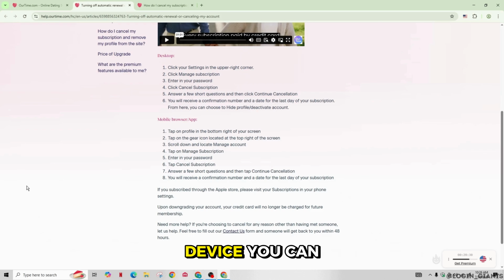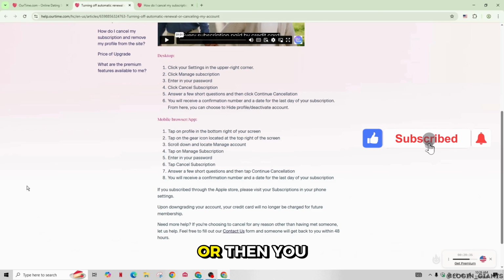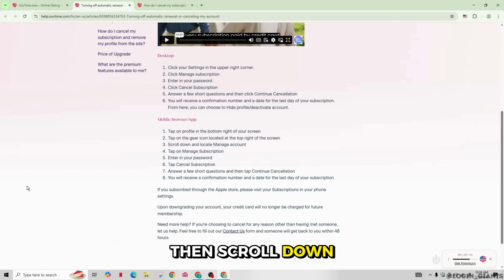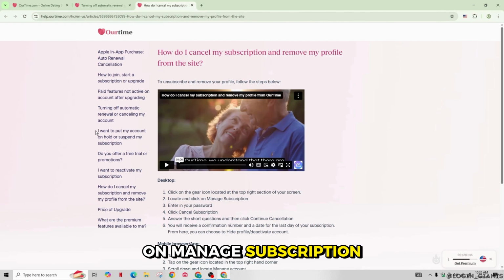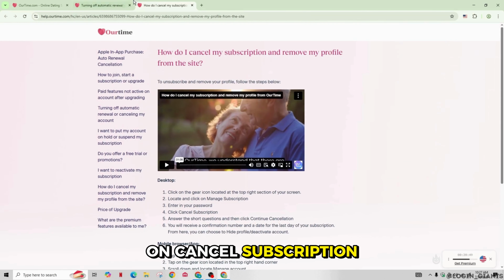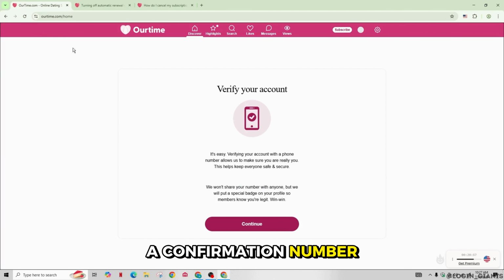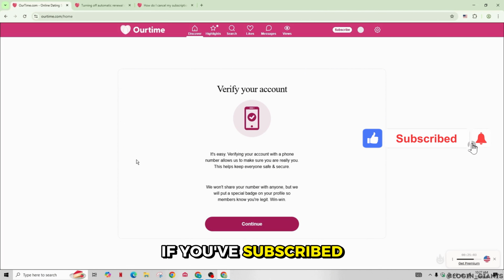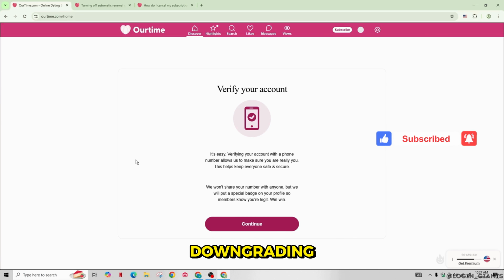How to Cancel Ourtime Dating Subscription | Ourtime.com Guide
Want to cancel your Ourtime dating subscription in 2025? This video is your step-by-step guide to unsubscribe, stop auto-renewal, and avoid future charges on Ourtime.com, covering iPhone, Android, and desktop.

Timestamps:
0:00 Introduction
0:10 How To Cancel Ourtime Dating Subscription